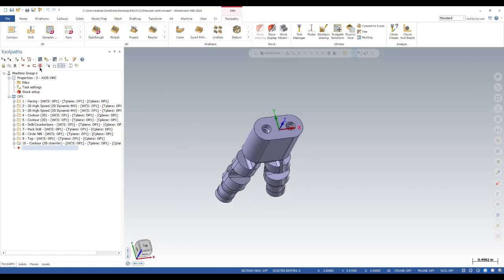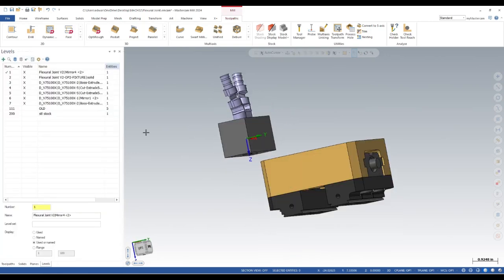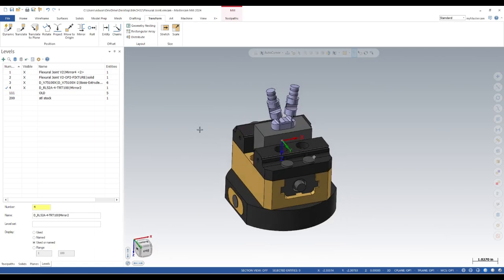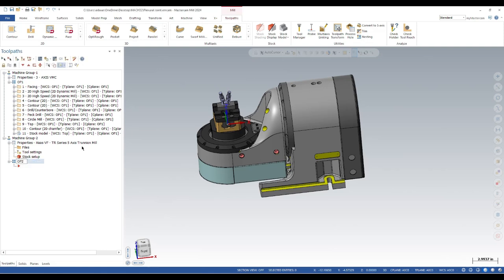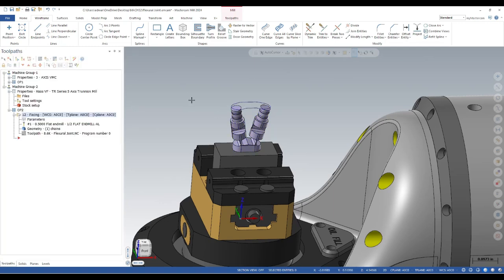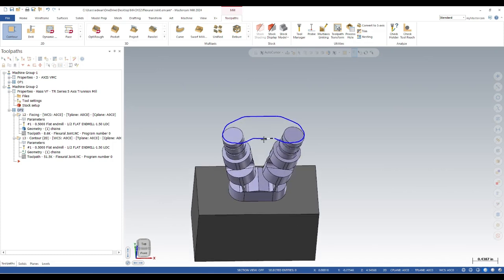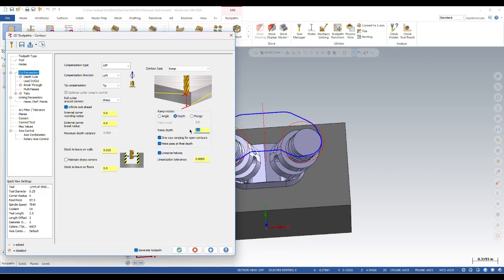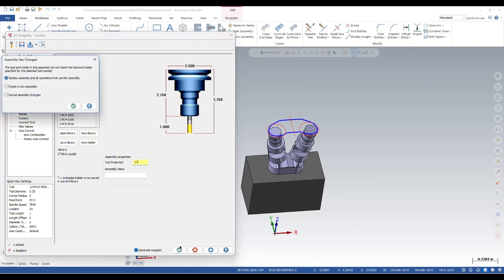Flex Joint OP2- Part 1